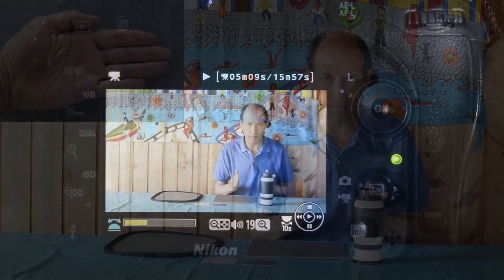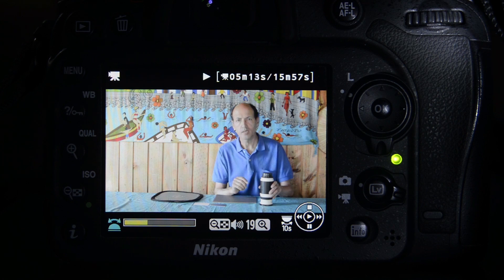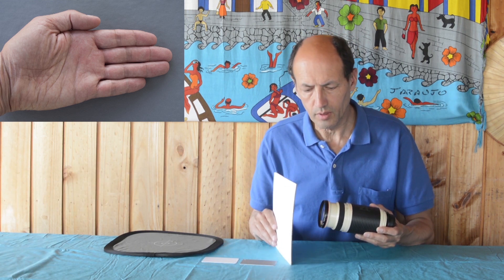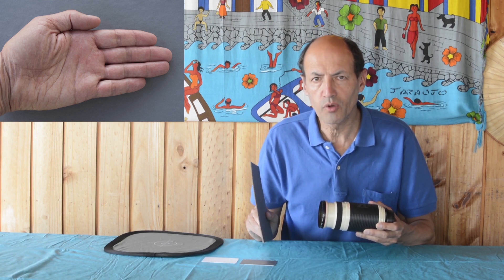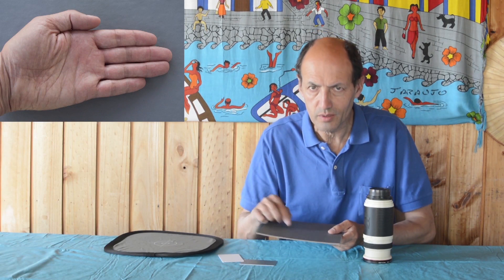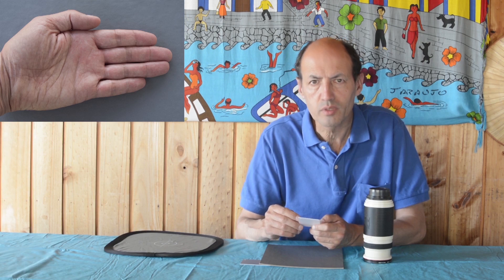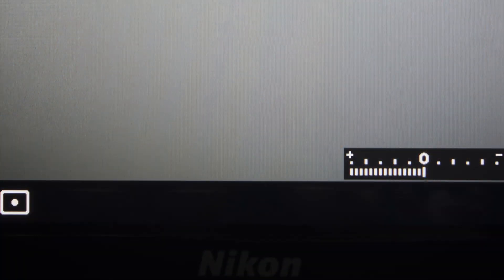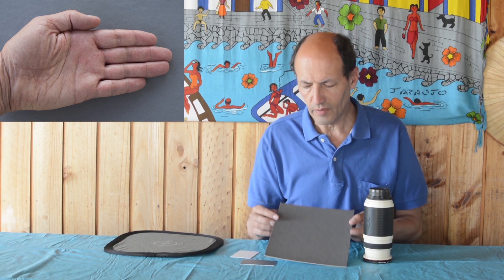Medición de la luz en la palma de la mano Tutorial de fotografía 64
TUTORIAL Medición de la luz Comparo la medición en el gris medio y en la palma de la mano